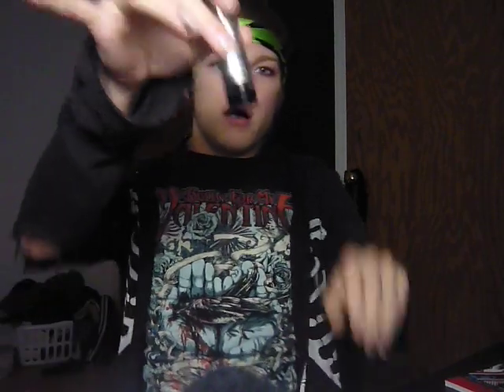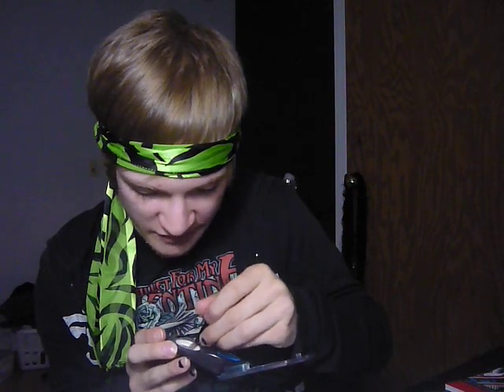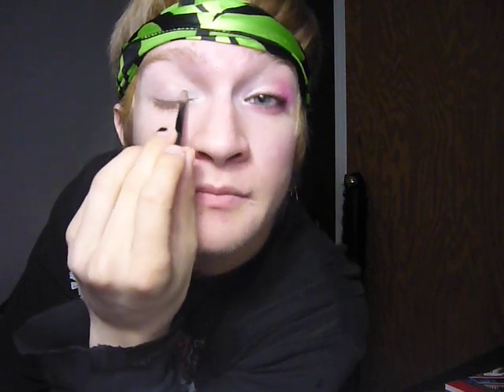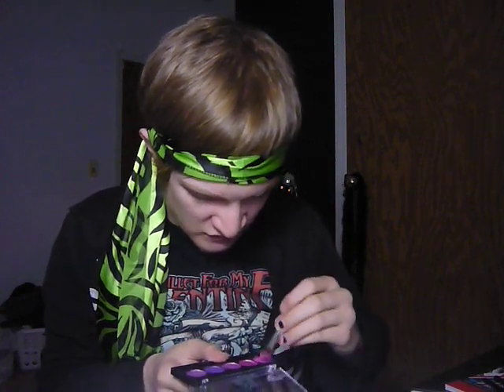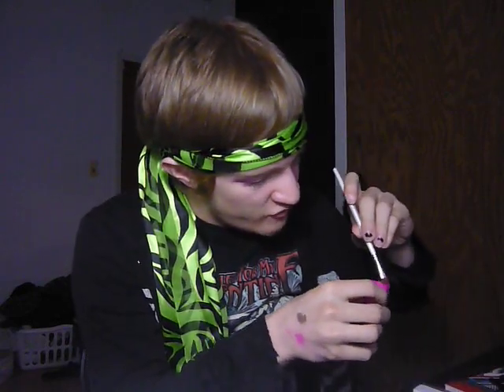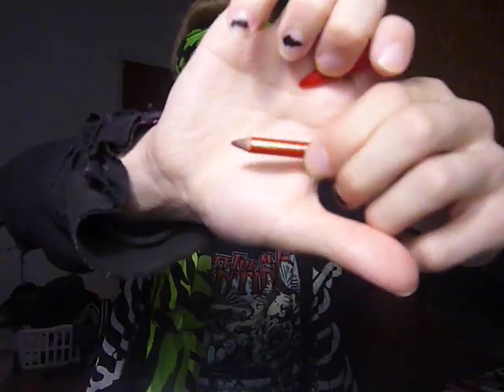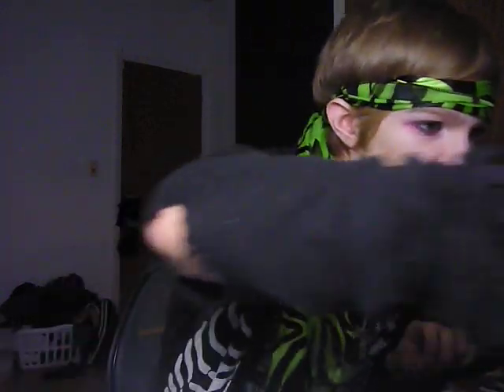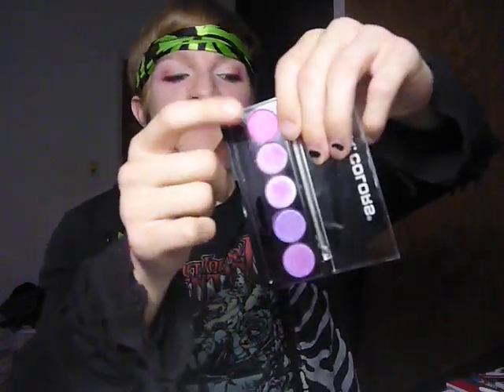Japanese Cherry Blossom Inspired Makeup Tutorial